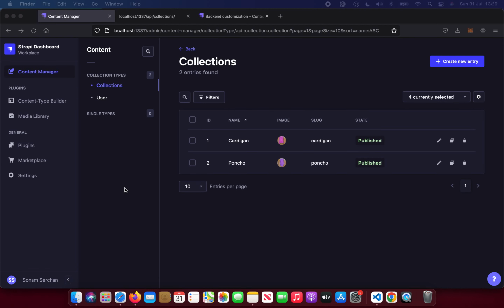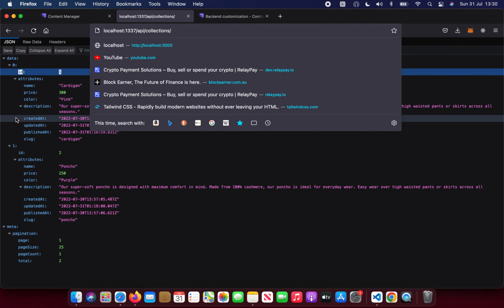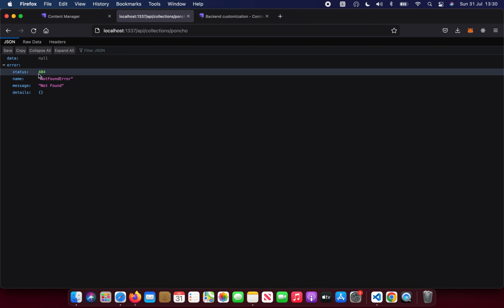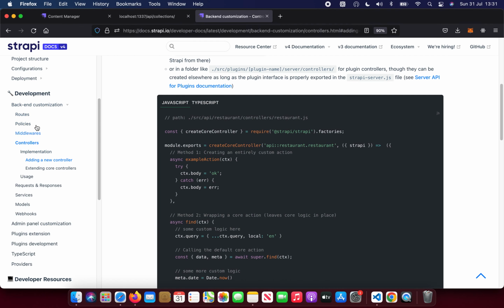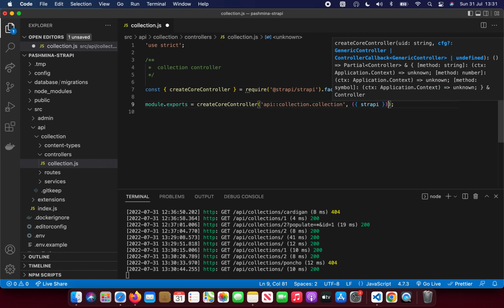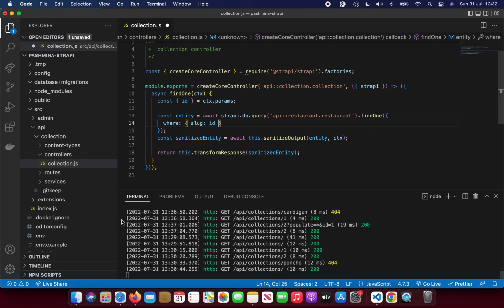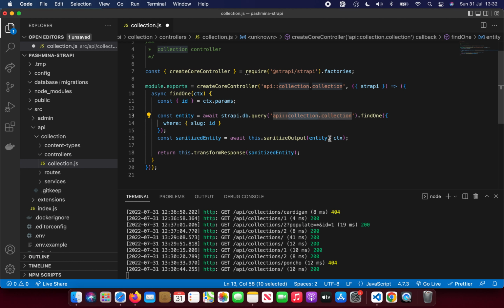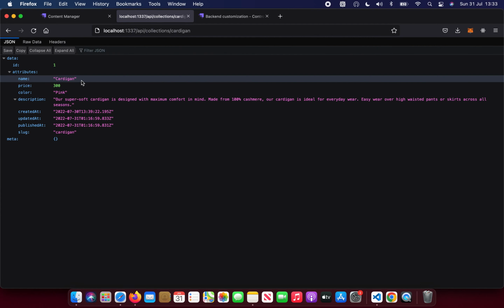Strapi v4 findOne by slug instead of id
Hey guys, I was doing a project where I needed to get findOne data by slug in strapi v4. I struggled for a quite a time because I couldn't find enough resources for strapi v4. However, I finally managed to solve this without creating a custom route. So, all we need to do is update logic in the controller to match id with the slug on our model.
I decided to post this thinking this might help others who could be facing similar issue. This is my first video on tech stuff. So, please go easy on me if you find any issues. But please do comment and let me know :)